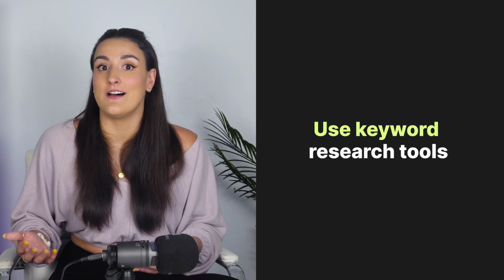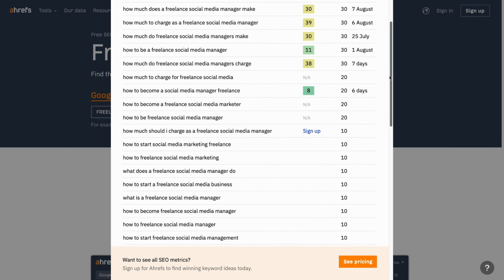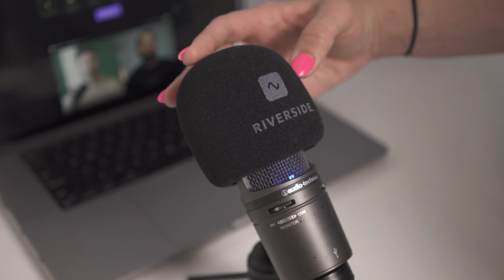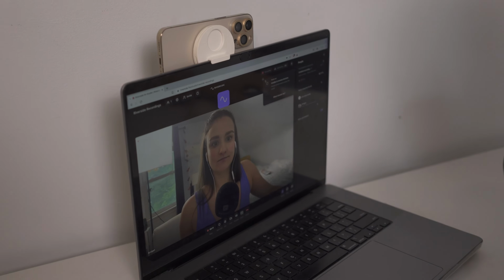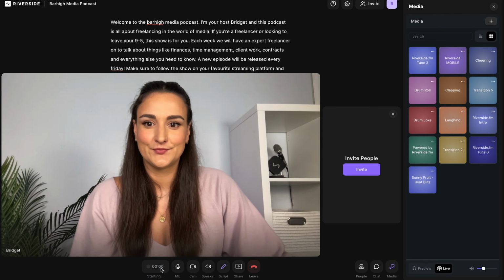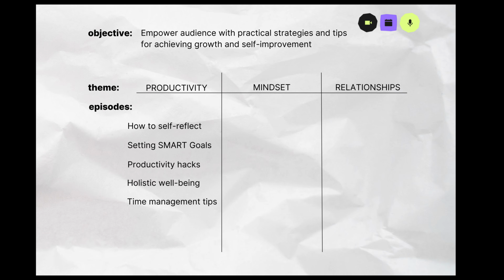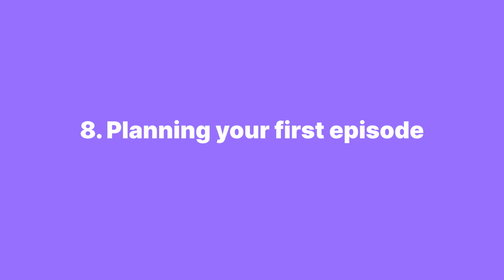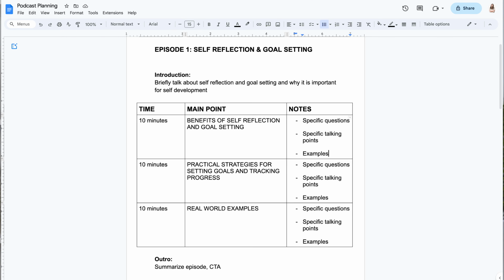Planning A Podcast: A Step-By-Step Guide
So you want to start a podcast? In this video, Bridget discusses how to turn your podcast idea into a reality. From creating a podcast name with Riverside's free podcast name generator to creating eye-catching podcast cover art, she’ll cover the essential steps needed to get your podcast up and running. Bridget also provides tips on writing a podcast description that appeals to both potential listeners and search engines, selecting the right podcast intro music, and planning podcast episodes for success. Plus, Bridget will share podcast equipment recommendations and show you how to create a podcast trailer. If you're ready to launch your podcast, this video is a must-watch!

PODCAST INTRO MUSIC

0:00 - Introduction
0:28 - Researching your target audience
3:06 - How to name your podcast
5:56 - Designing podcast cover art
8:58 - Generating a podcast description
10:03 - Podcast intro music (with examples)
12:51 - Podcast Equipment
14:55 - Producing a podcast trailer
19:10 - Planning podcast episodes
22:15 - Podcast episode outline